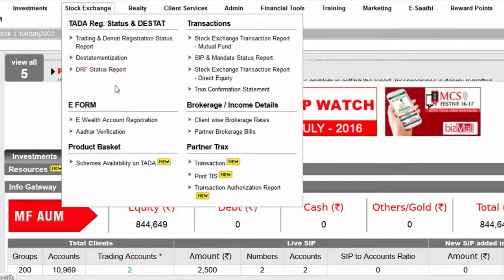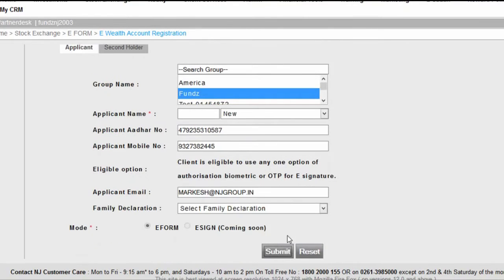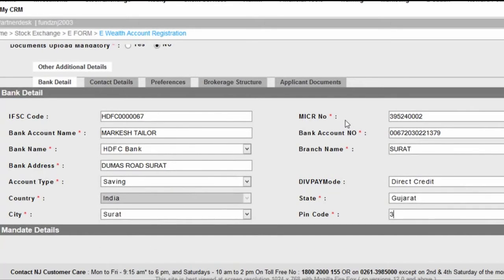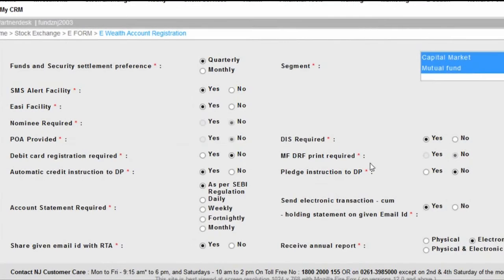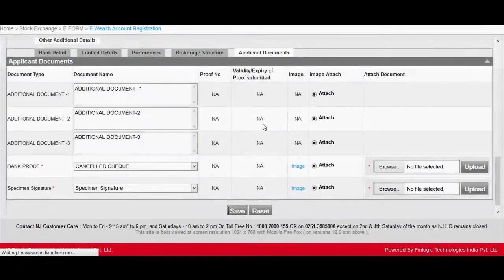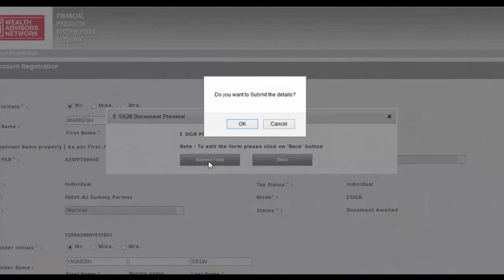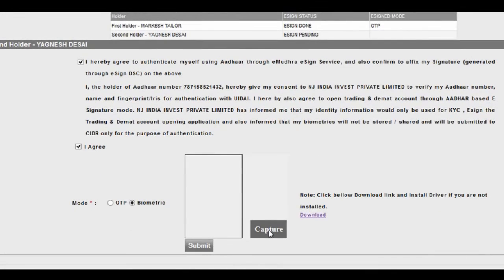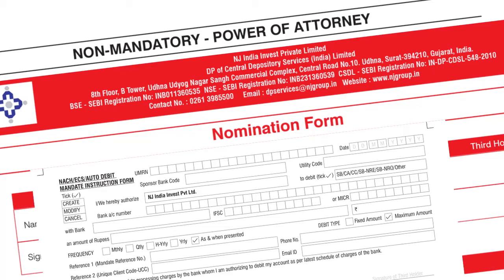paperless e wealth